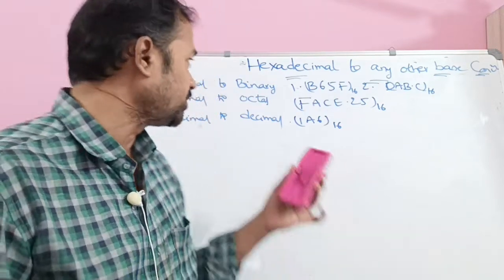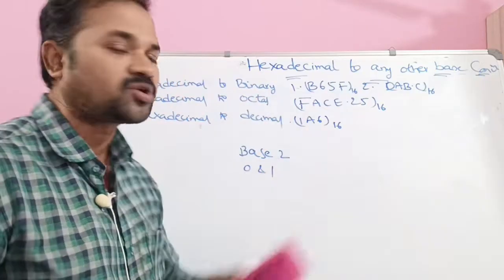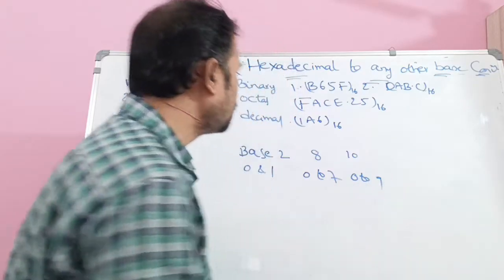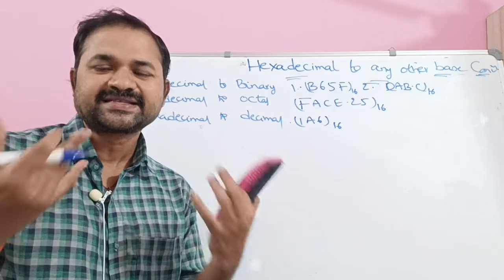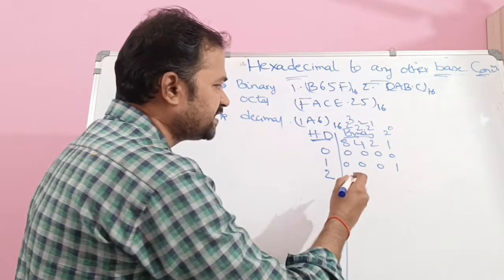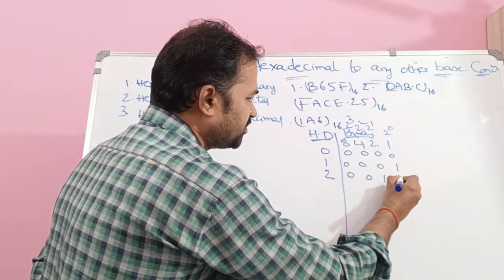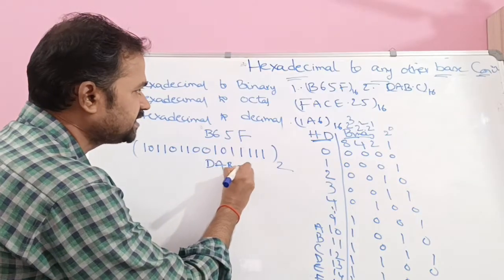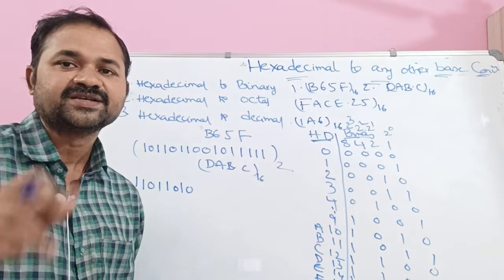Convert Hexadecimal to any other Base(Binary, Octal, Decimal)|Conversion from One radix to another